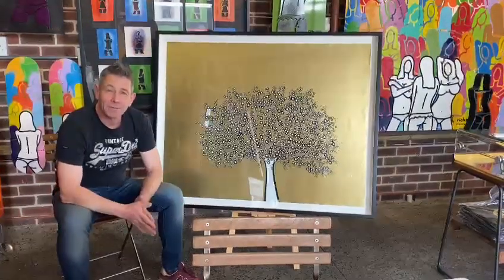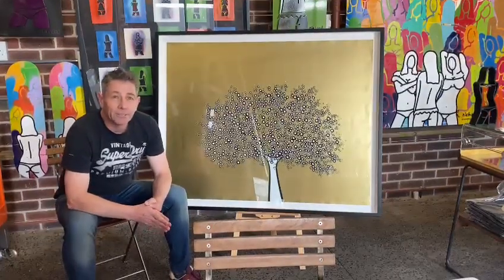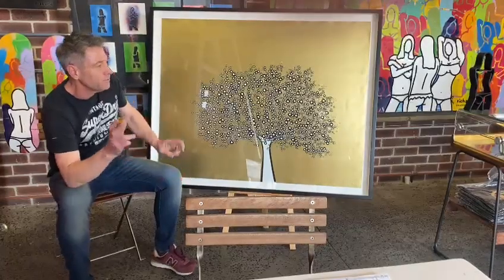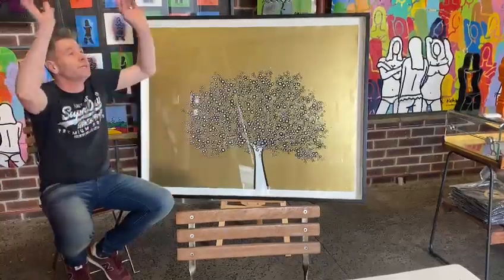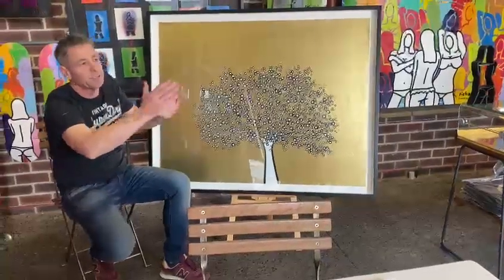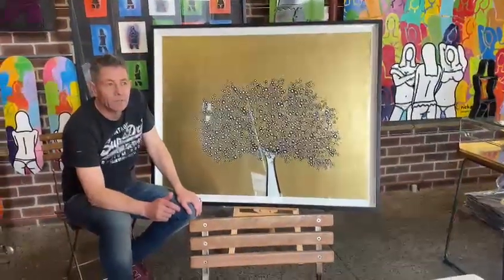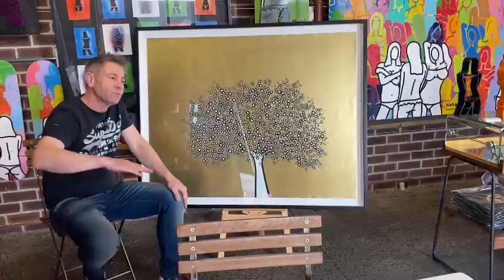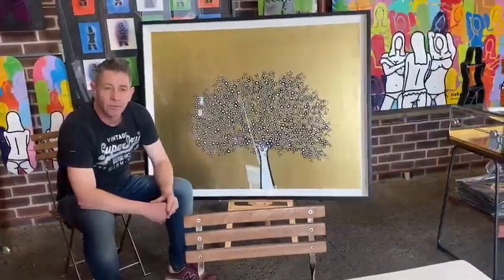Richard Scott Gold Money Tree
Richard talks about his Gold money tree and answers Questions.